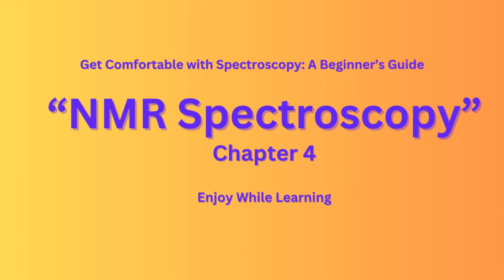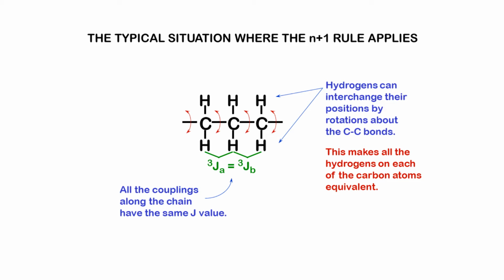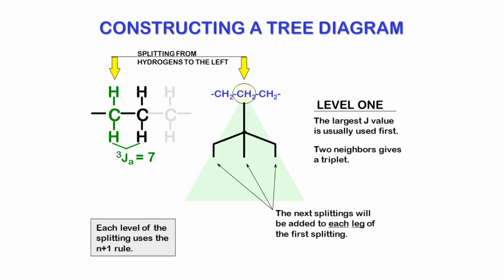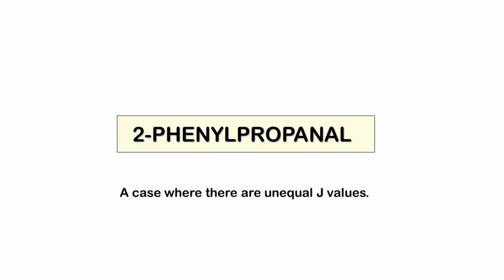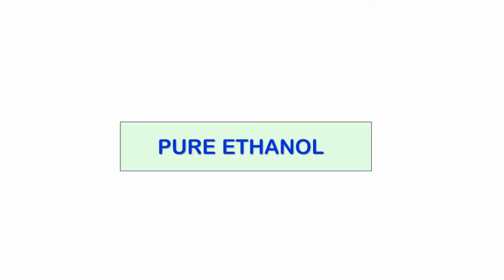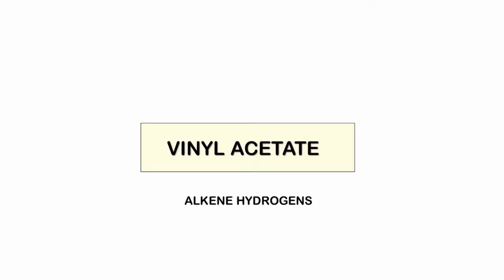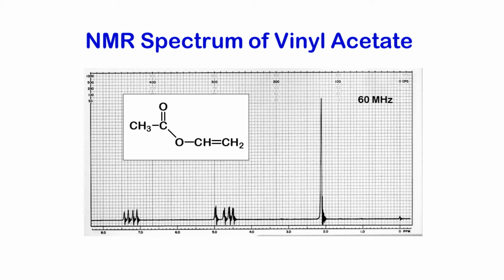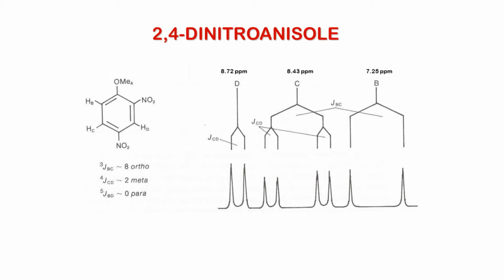NMR Spectroscopy: Chapter 4